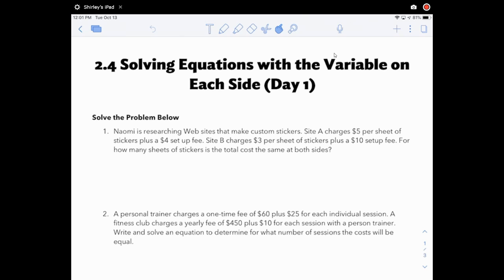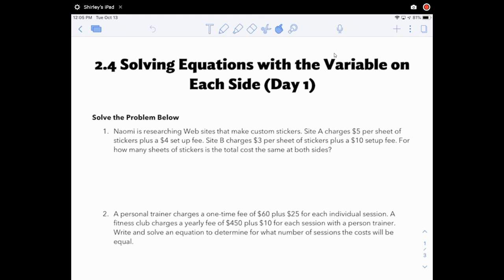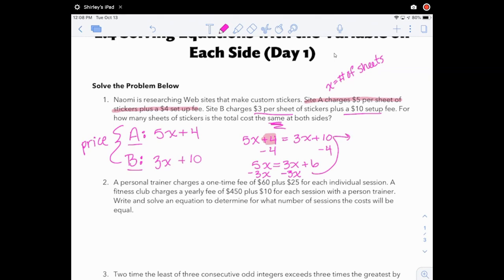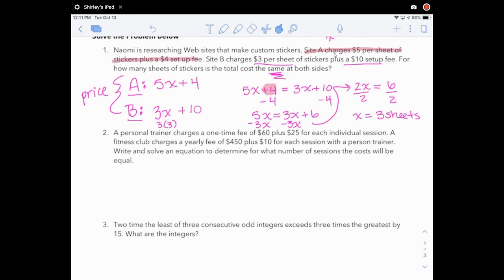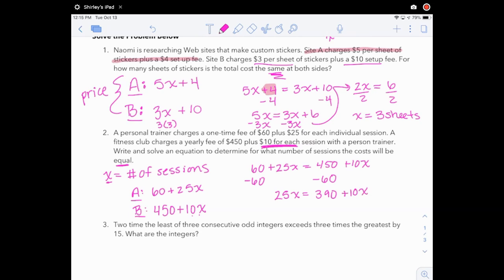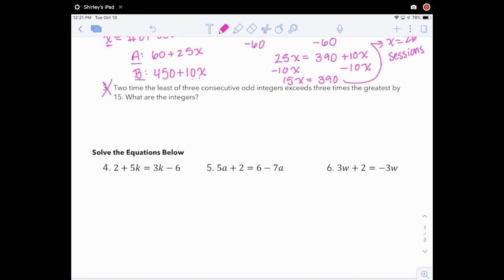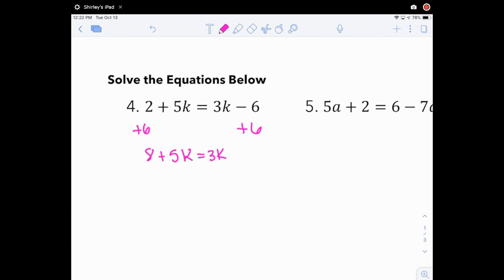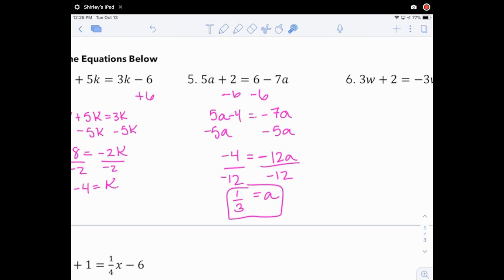2.4 Variables on Both Sides Day 1 (Live Recording)